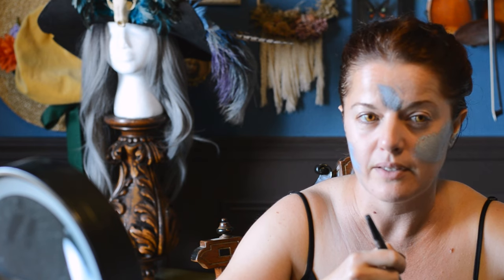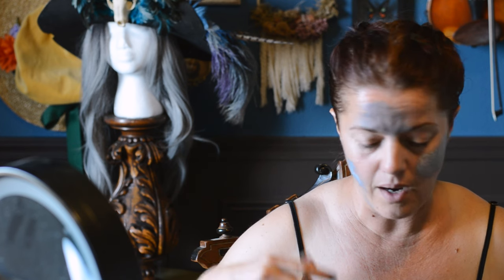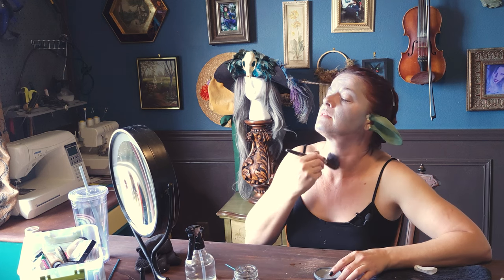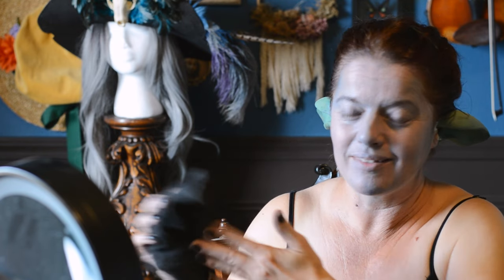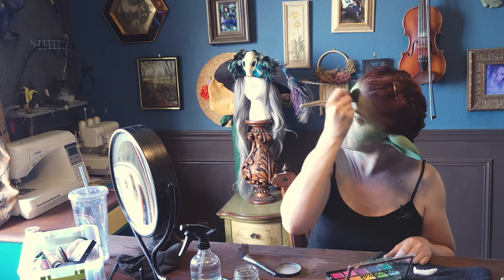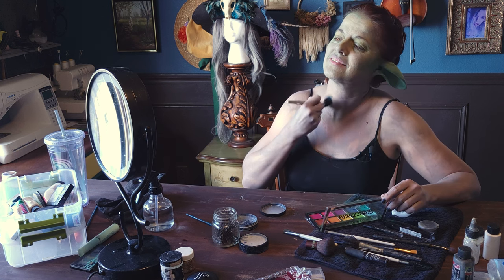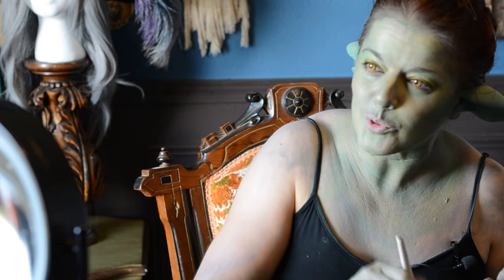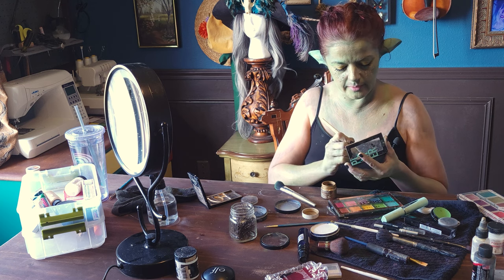Overhauling My Troll Pirate LARP Character -- Reflecting on the Past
This is not a makeup tutorial. Rather, I am bringing you along with me as I try to begin my journey toward reconnecting with an old LARP character that I used to play during one of the hardest times in my LARP life.  It was a time that I realized that I needed to say goodbye to a community that just didn't fit anymore. It's hard to walk away from something you used to love.

Come with me as I revamp the look of this character that I loved and never really got to explore.   She was a Pirate Troll and my first character with a lot of heavy makeup and prosthetics.  I will be slowly releasing TikToks with this character.  There will also be a  re-edited version of this video which is a makeup tutorial.

I recommend getting liquid latex for your seams,  Pros-aide, and Pros-aide remover to glue on the ears.  All can be found on the same site.

Paradise AQ Makeup: